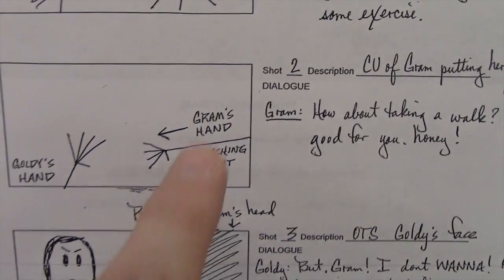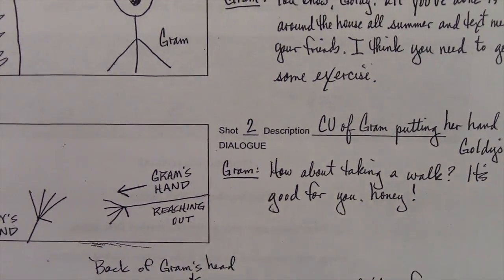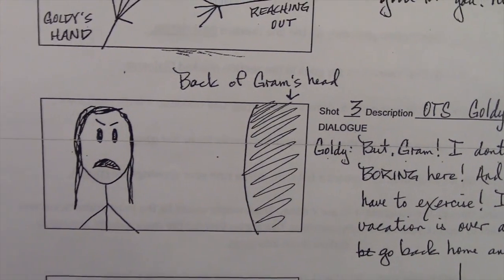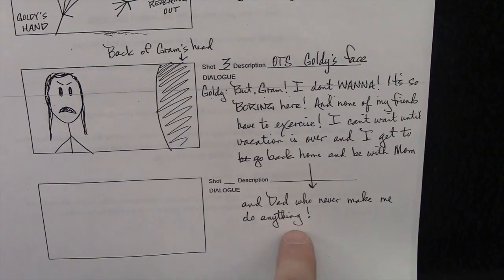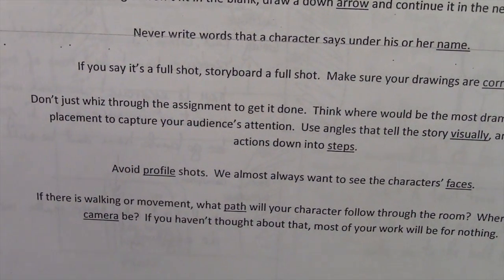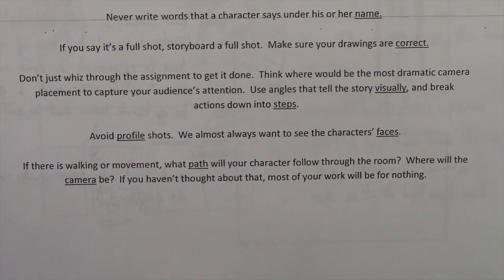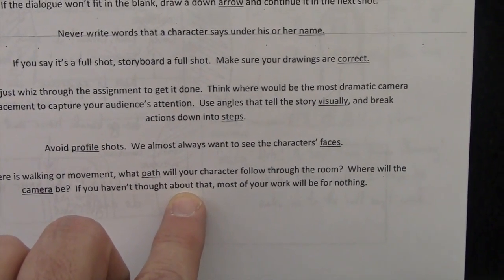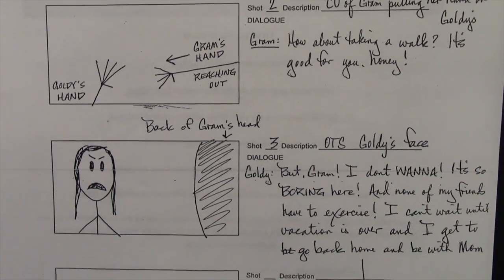Storyboard Format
Follow the format, and all will be well.  Ignore the format, and bad things will happen.